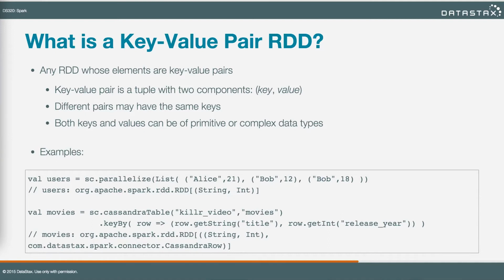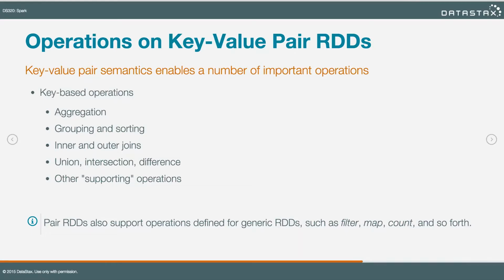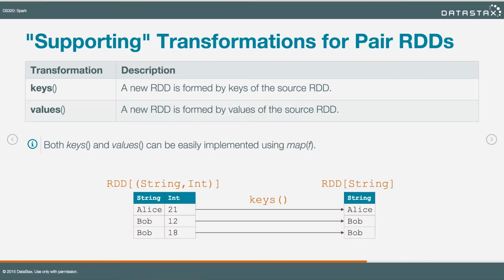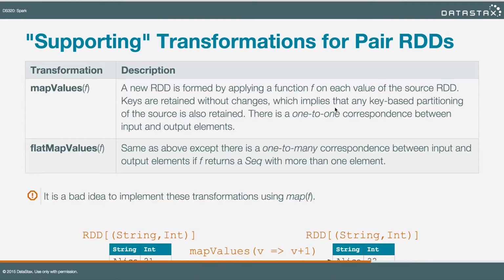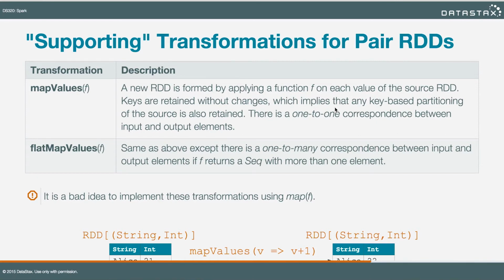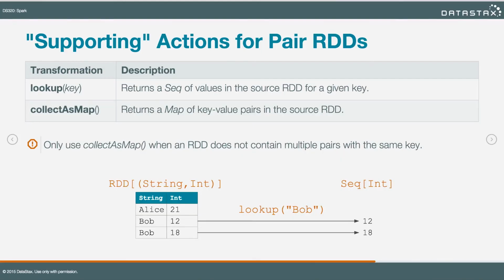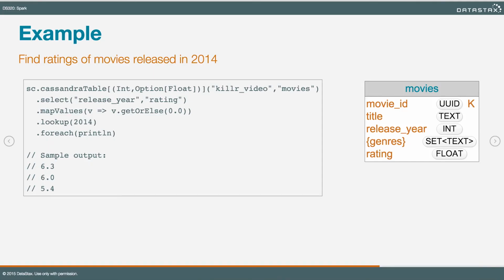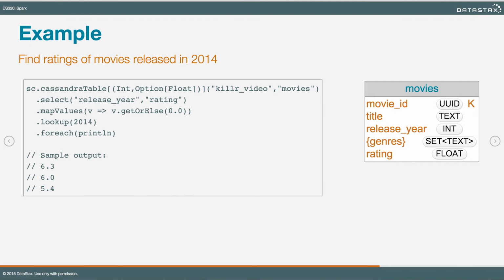DS320.17 Key/Value Pairs: Introduction to Pair RDDs | DataStax Enterprise Analytics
DS320.17 Key/Value Pairs: Introduction to Pair RDDs